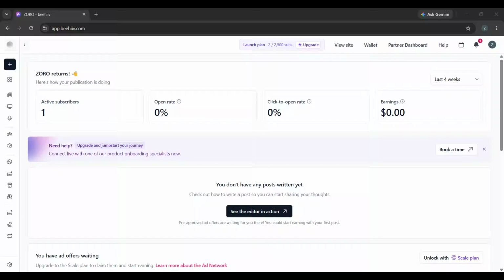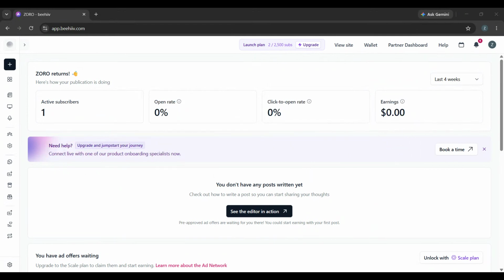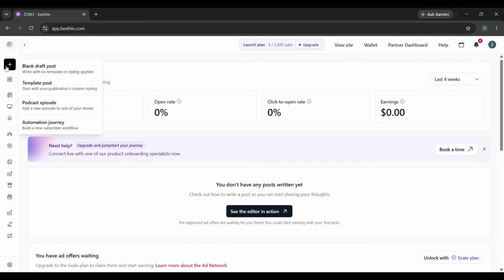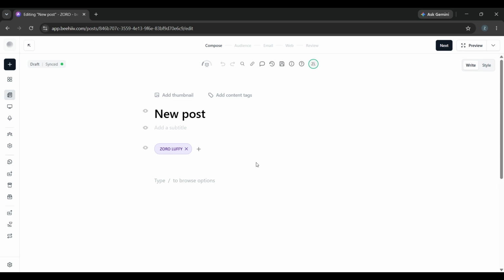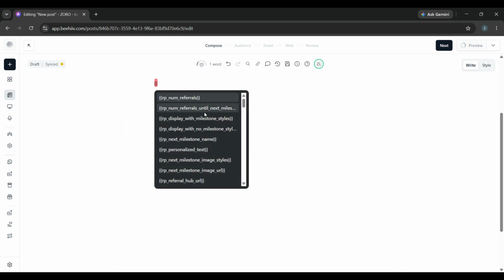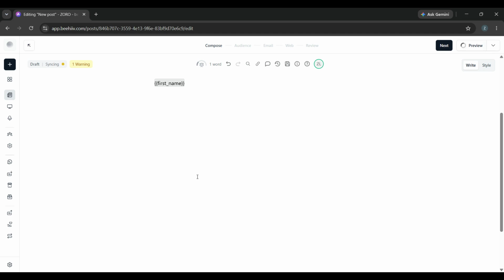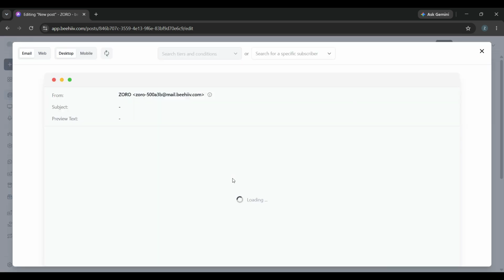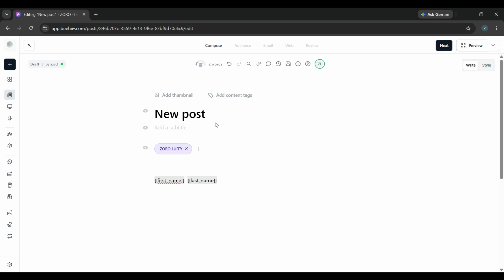How To Access Beehiiv Variables (Step By Step Guide)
Learn how to use Beehiiv variables, also called merge tags, to personalize your newsletters and emails quickly.
This guide shows you how to insert merge tags like First Name, save your draft, and publish with confidence.

🕚Timestamps:
0:00 Intro
0:18 Log In To Beehiiv
0:36 Click Write And Create A Post Or Email
0:57 Insert A Variable Using The Slash Menu
1:27 Select A Merge Tag Like First Name
1:50 Save Or Publish Your Email

✍️What You'll Learn In This Video:
• How To Insert Beehiiv Variables In Emails
• How To Use Merge Tags For Personalization
• How To Add First Name Tags In Beehiiv
• How To Create A New Beehiiv Post Or Email
• How To Save And Publish Personalized Content

💡Pro Tips:
• Always preview your email before publishing to make sure the variable displays correctly.
• Use merge tags in your subject line or opening sentence to boost engagement.
• Keep personalization natural so it feels helpful, not forced.
• Test your email with a sample subscriber if you want to confirm the final output.